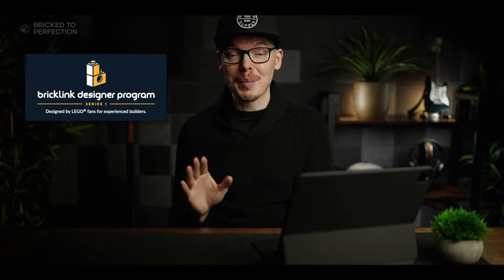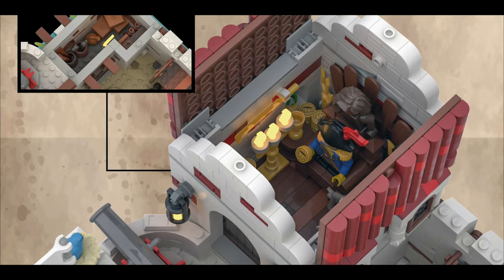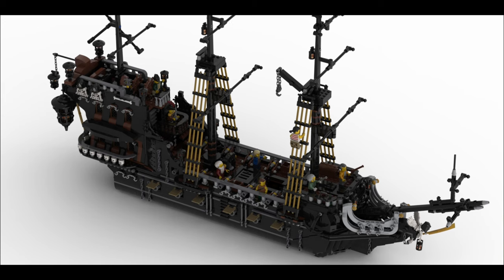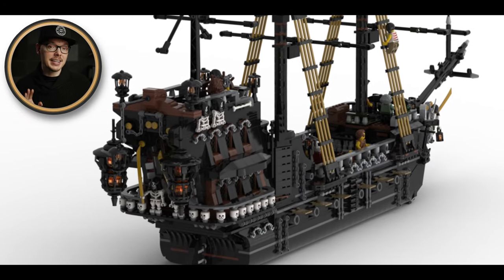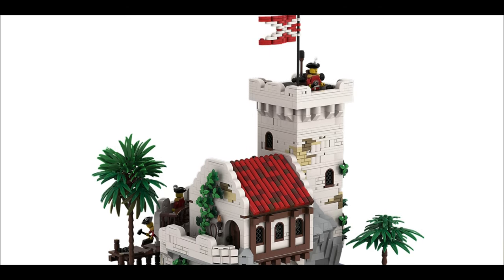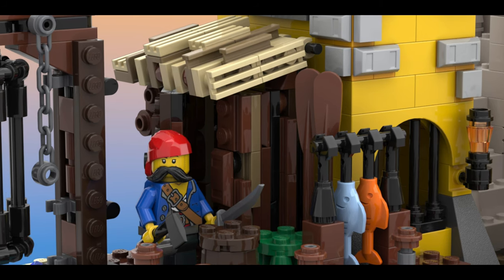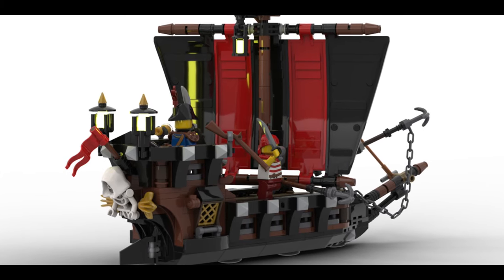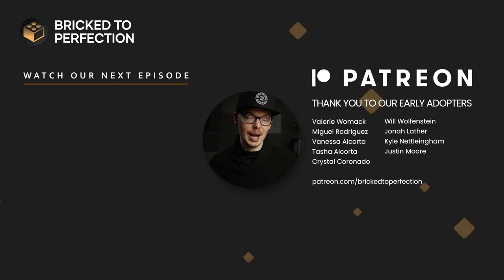5 Nostalgic Pirate Sets for Adults!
Get ready for an in-depth look at the top five must-have pirate sets from the brand new Bricklink Designer Program, including a modular Abandoned Fortress, a stunning Black Fortune pirate ship, and multiple outposts complete with secret escapes and ghostly ships.

If you buy anything from the list below, it will help keep our channel alive!

Images are downloaded directly from Bricklink and are upscaled and enhanced for visual fidelity.